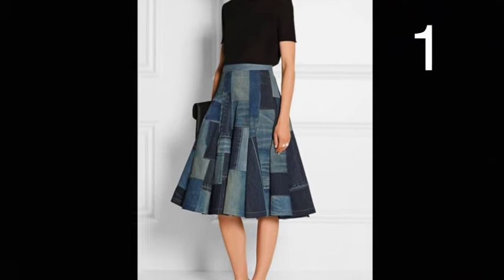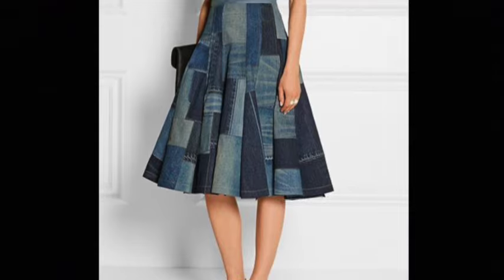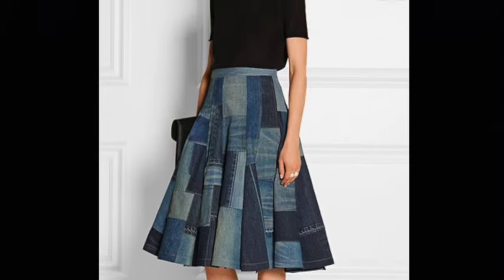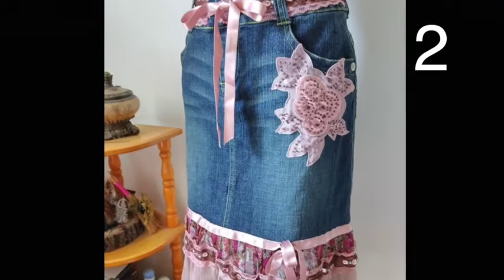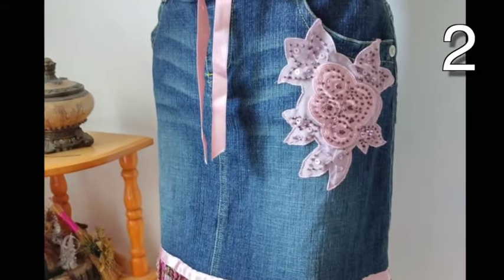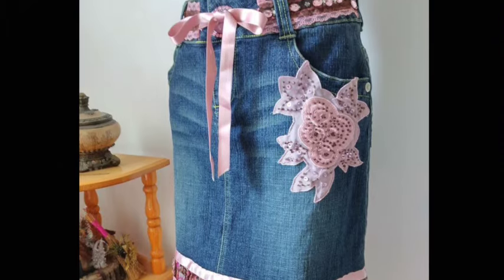30+ Genius Ways to Upcycle Your Jeans for a New Wardrobe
I was looking on Pinterest today trying to find some unique ideas to upcycle old jeans. And, I ran across over 30 different ideas to get inspiration from, from the fantastic creators at Pinterest. There are some really neat jean upcycle ideas on this list, and I’d like to recreate one, myself. Please vote for your favorite in the comments below, and give a like indicating that you’ve voted. Once I get 100 votes, I will recreate one of the winning ideas.

Thank you for your patronage, and have a beautiful, wonderful, fantastic day!